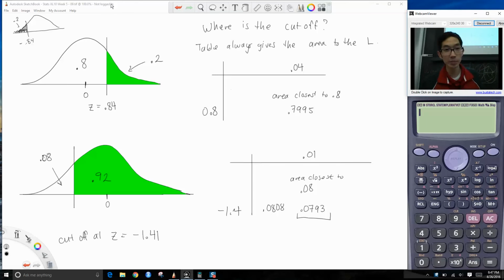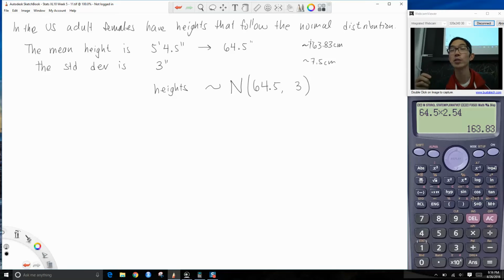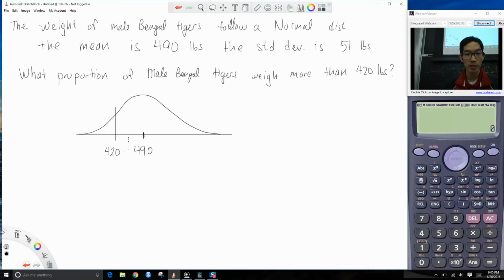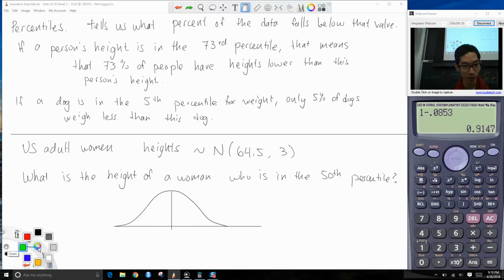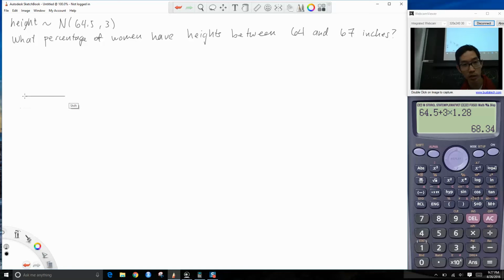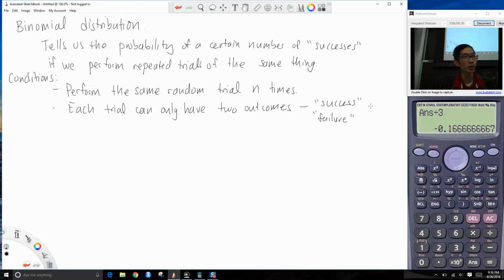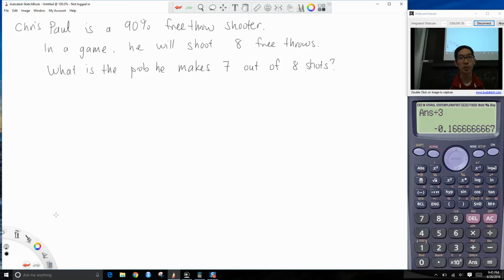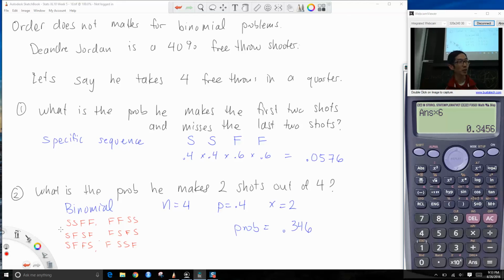4 26 2016 Stats XL10 Lecture Part 02